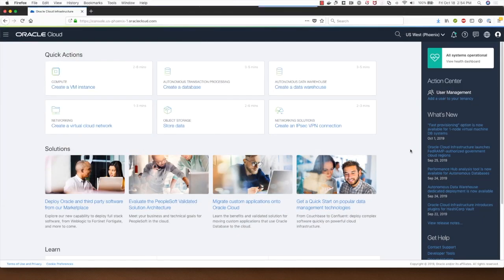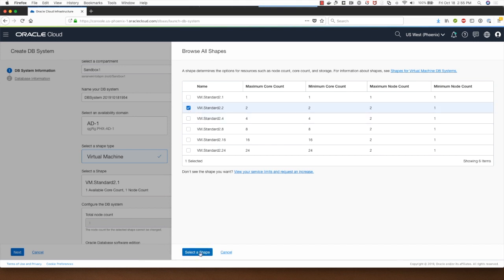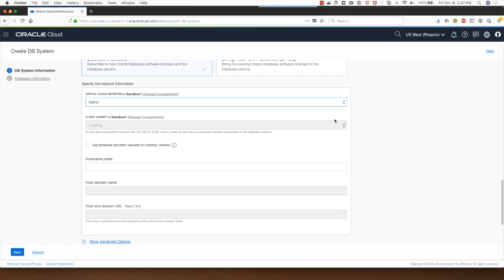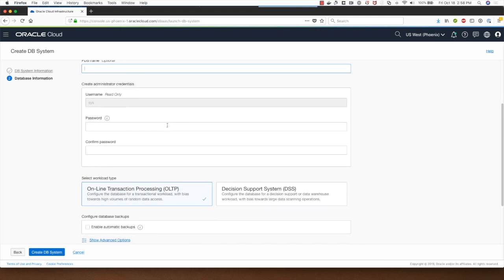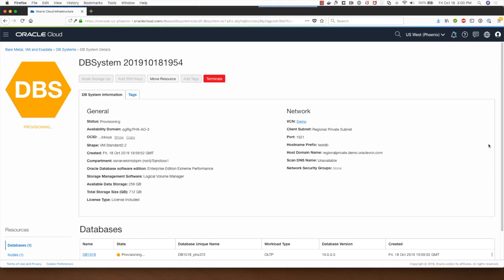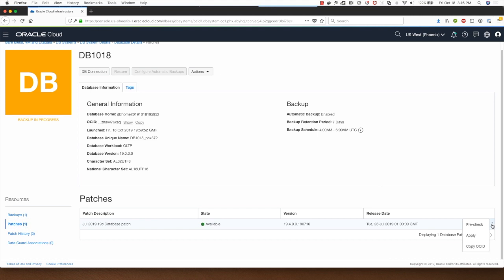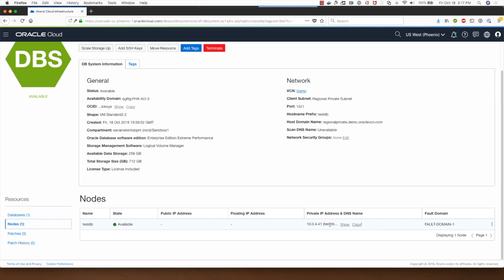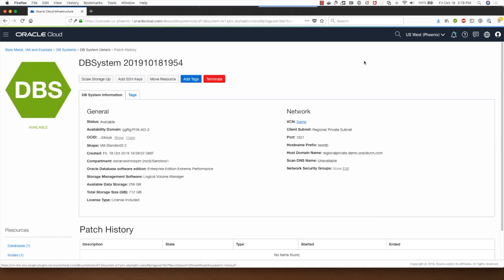Database L100 Demo1 45